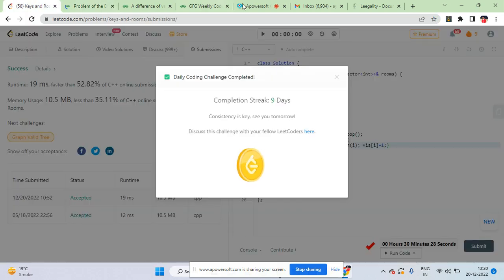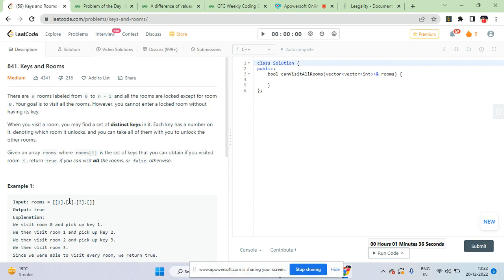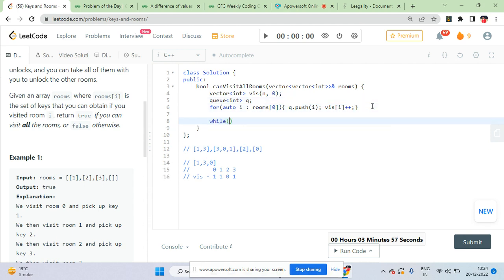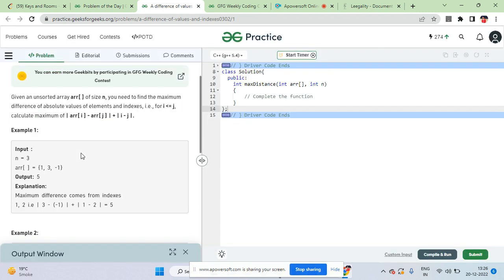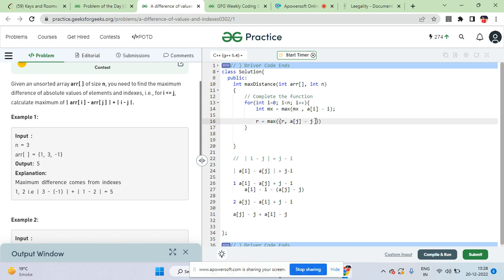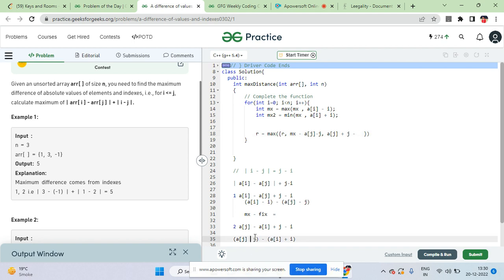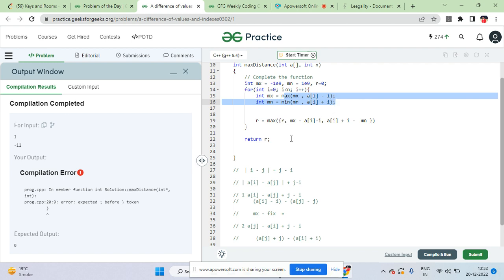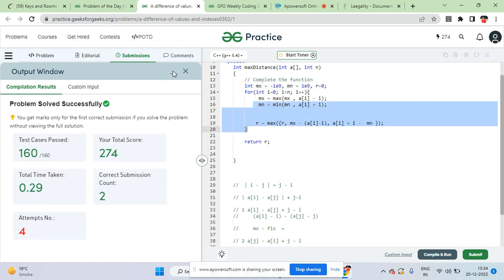Leetcode 84 Keys and Rooms | leetcode daily| gfg potd - A difference of values and indexes| 20/12/22